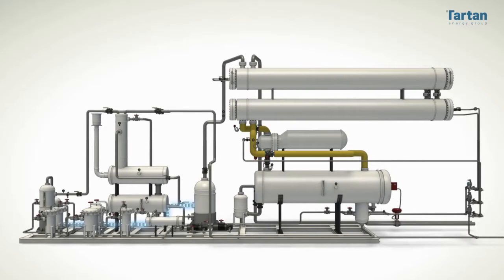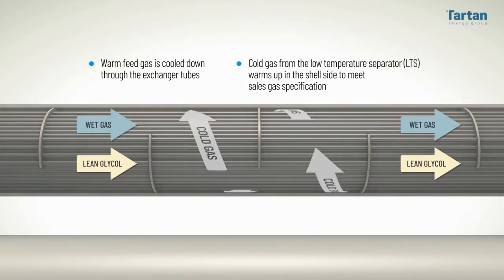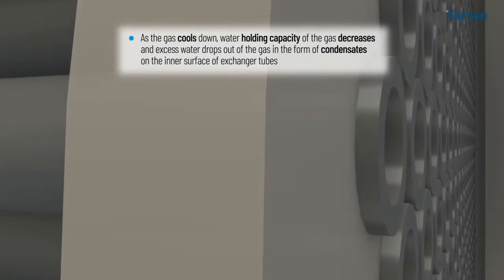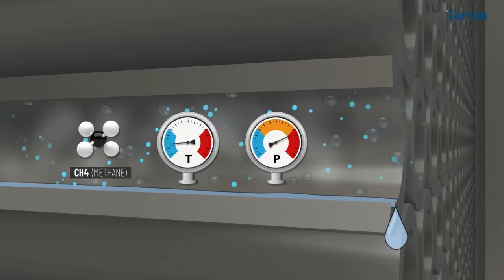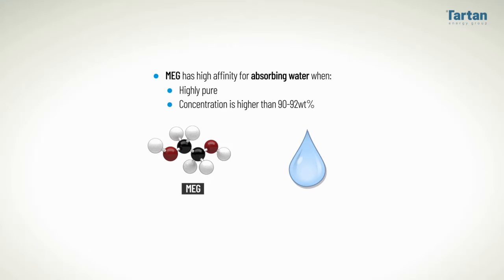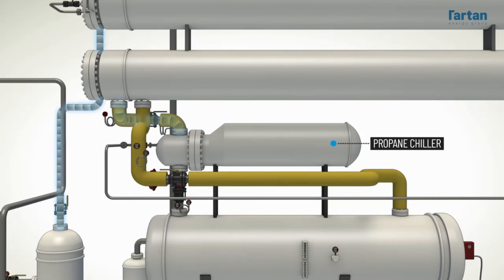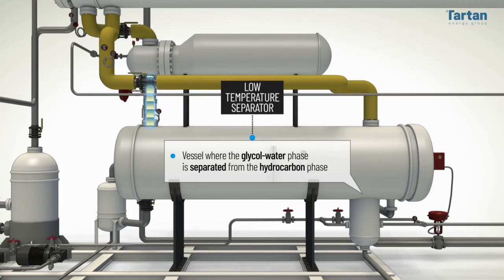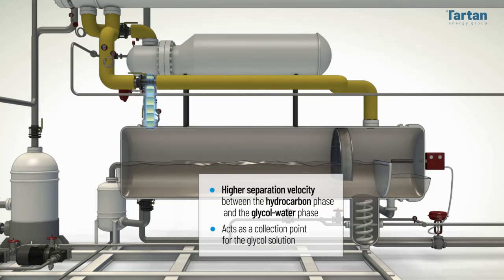MEG Refrigeration Demo Video 2 PFD